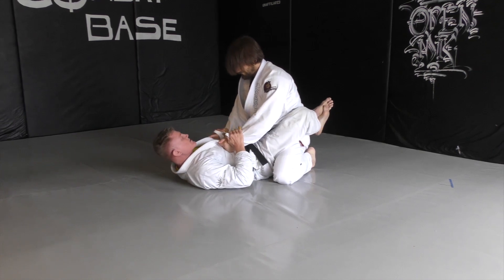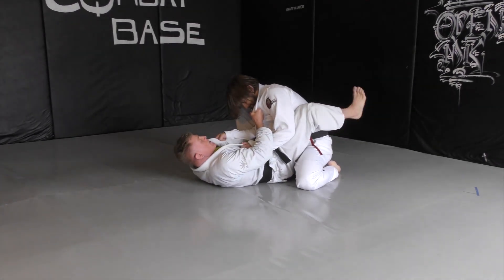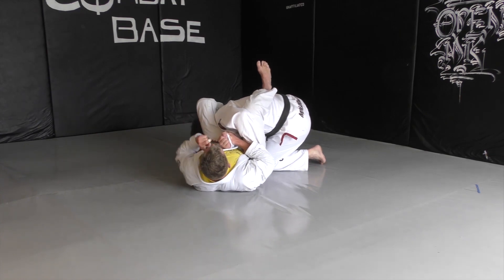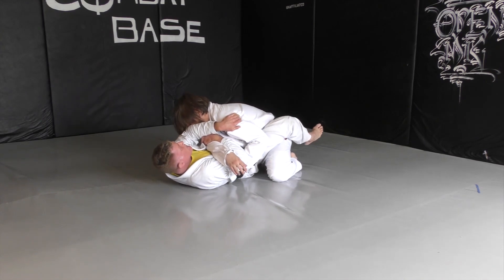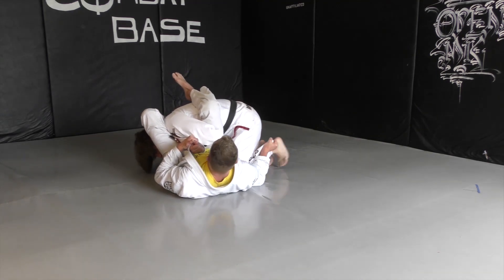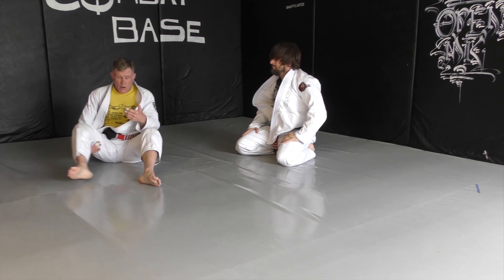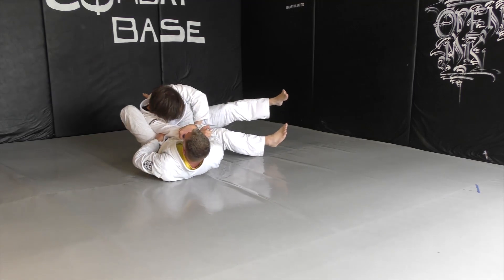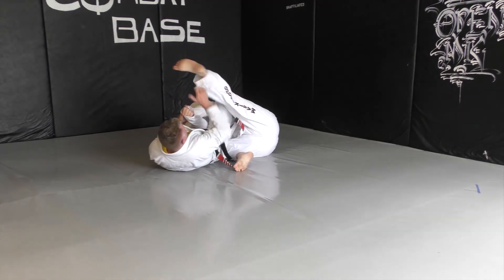Arm Bar Series From Closed Guard by Chris Haueter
Chris Haueter shows a cool arm bar series from the closed guard.

To learn more from Chris Haueter check out his new DVD "Old School Efficient BJJ" 4 DVD Set